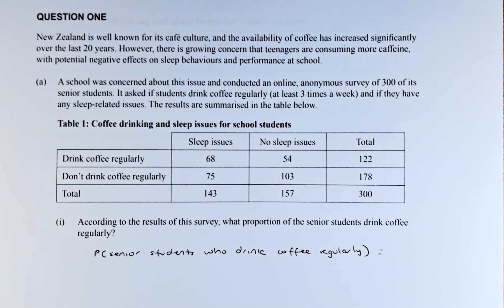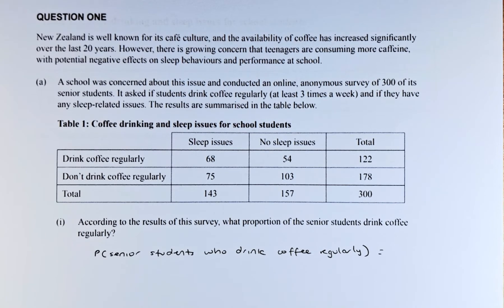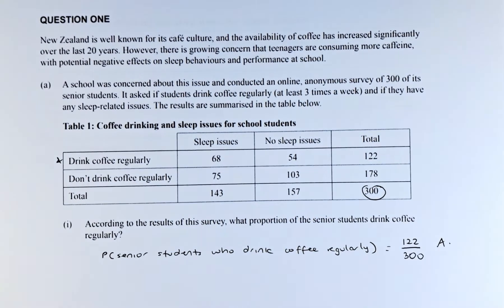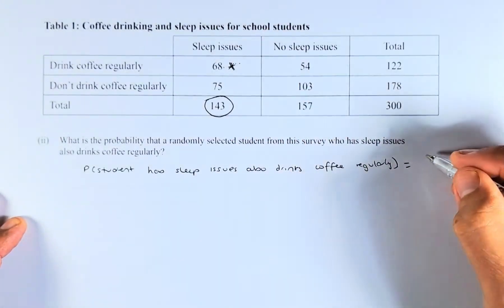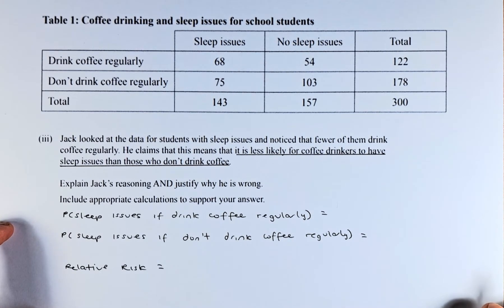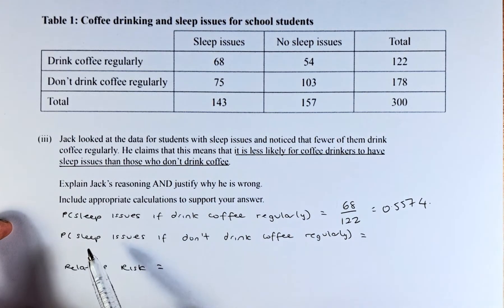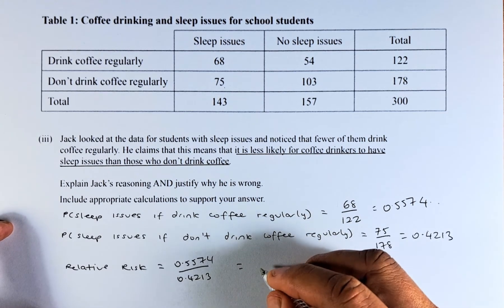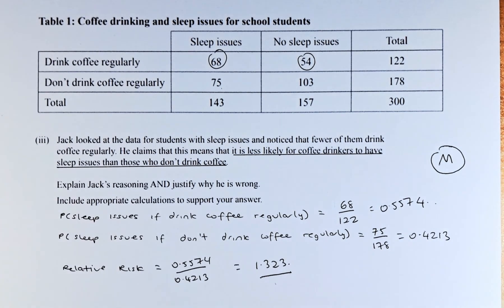How to Ace the 2021 NCEA Level 2 Probability Methods Question 1a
In this video, we will look at question 1a of the 2021 NCEA Level 2 Probability Methods. In this question, we will try to calculate probabilities using the table method. A good start is to calculate the row and column total and also the overall total before calculating the probabilities.